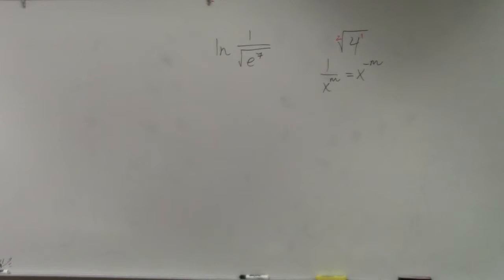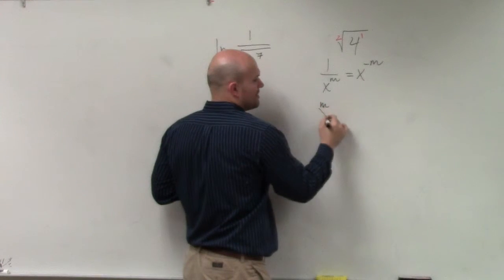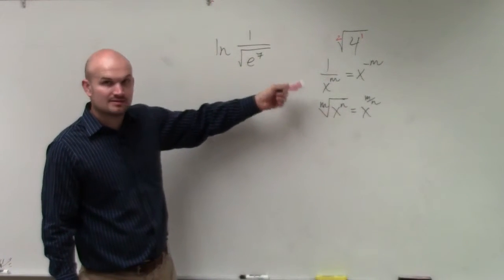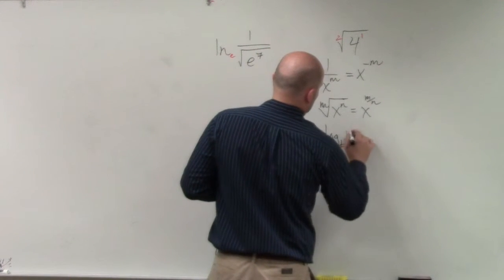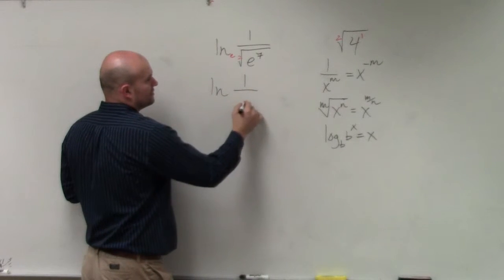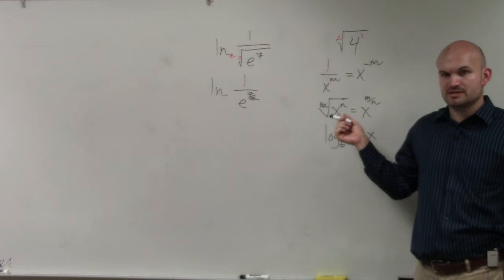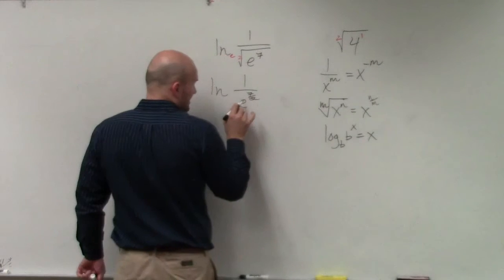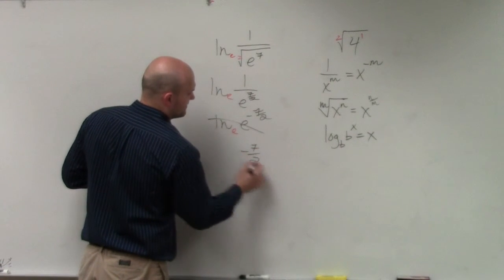Pre-Calculus - Evaluating a Natural Logarithm with a Radical in the Denominator